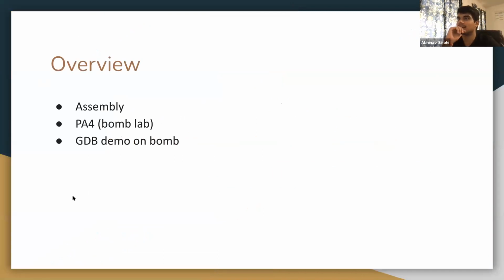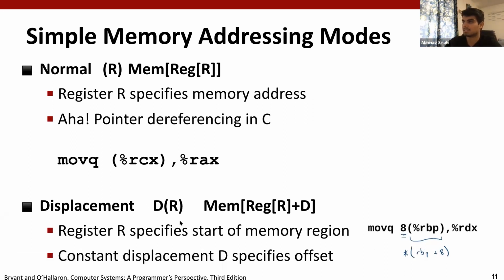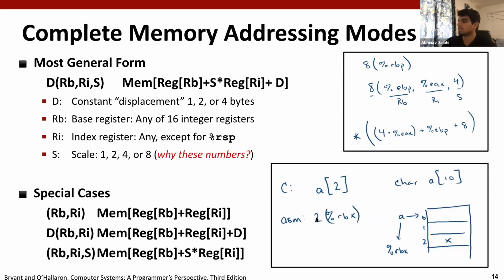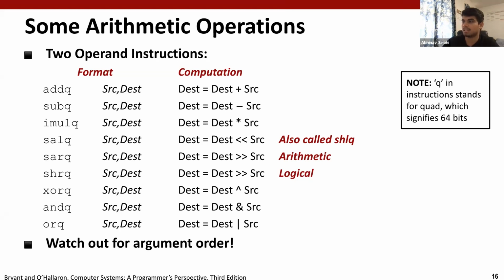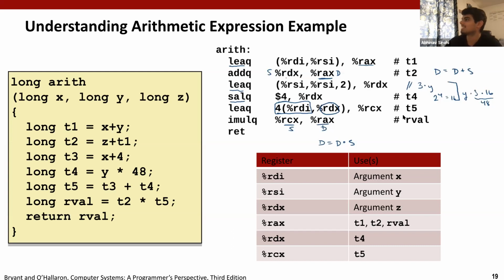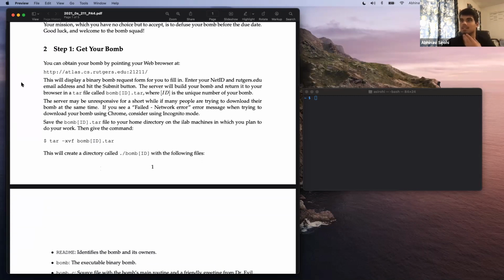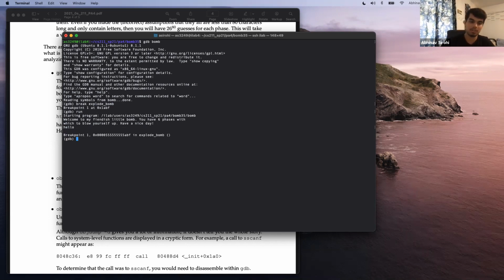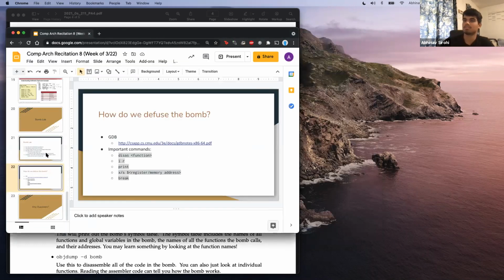Computer Architecture Recitation 8 Sp21: Assembly & PA4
Section 7
Spring 2021

Recitation Overview:
   - Assembly
   - PA4
   - GDB demo